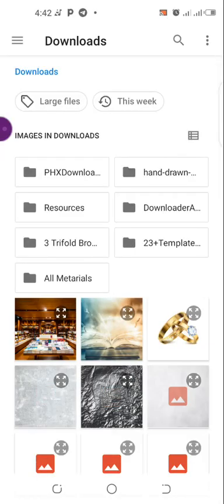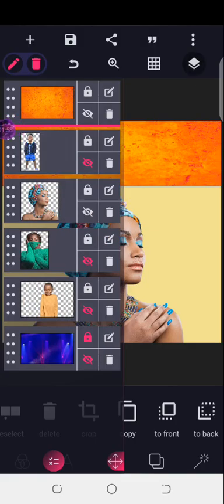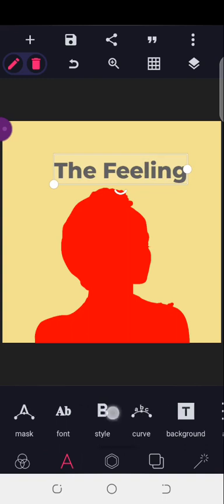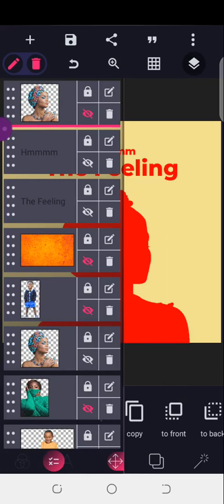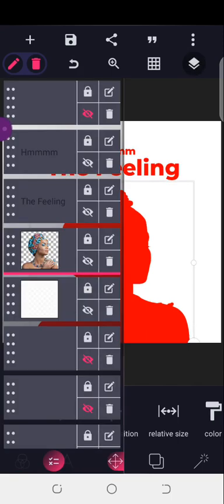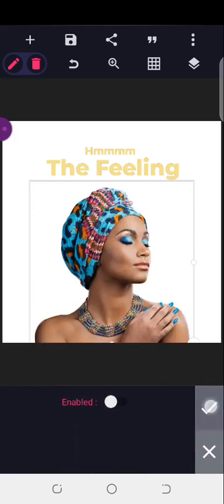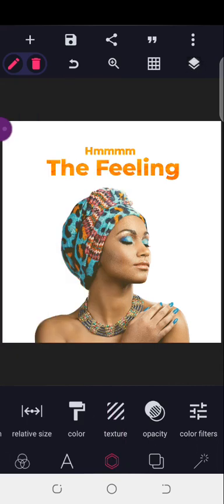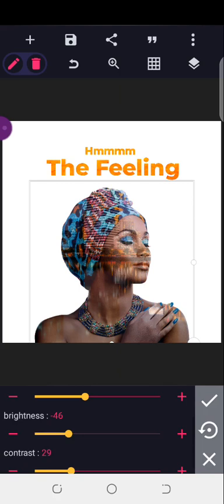HOW TO CREATE A DOUBLE EXPOSURE IN PIXELLAB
Here is a simple trick on how to create a double exposure trick in pixellab.